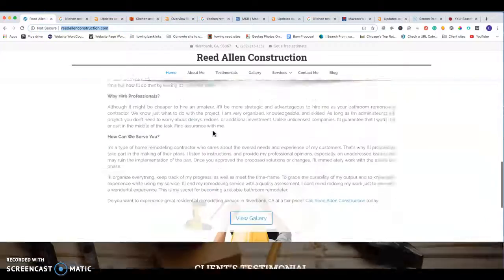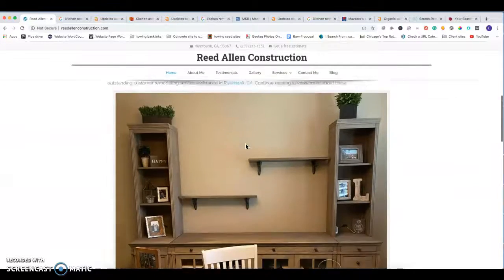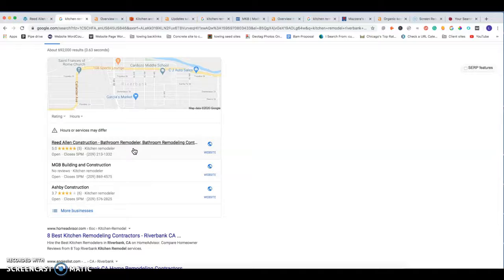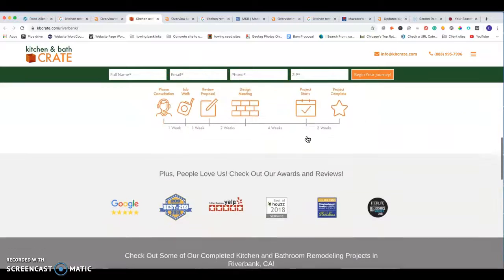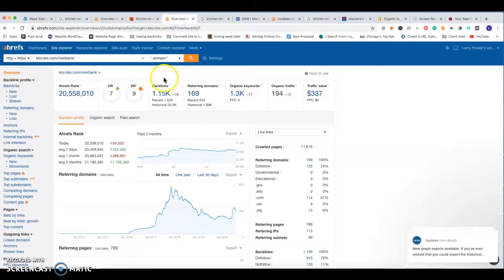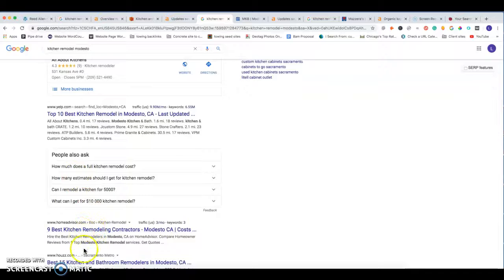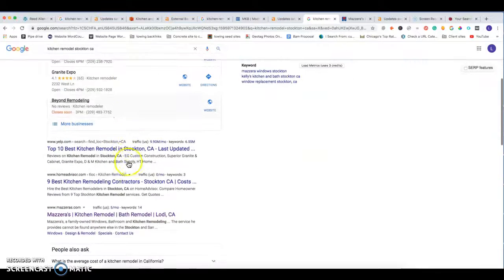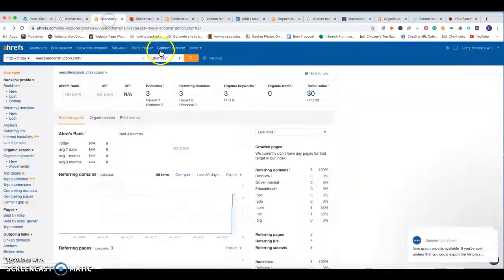Reed Allen Construction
Larry Powell with Top Shelf Rankings outlining how Reed Allen Construction can pass up their competiton and generate new clients by using the big 3.